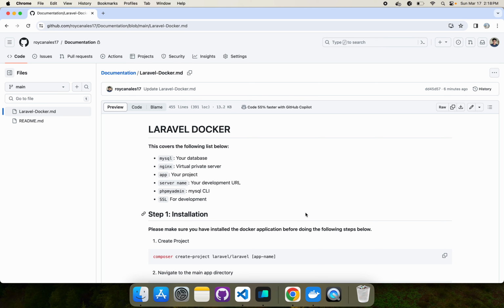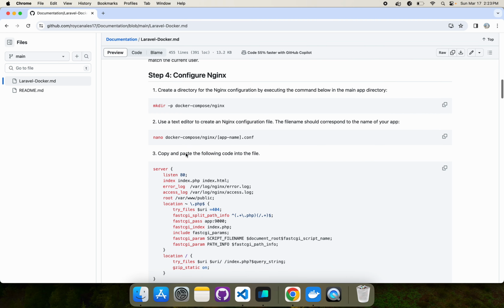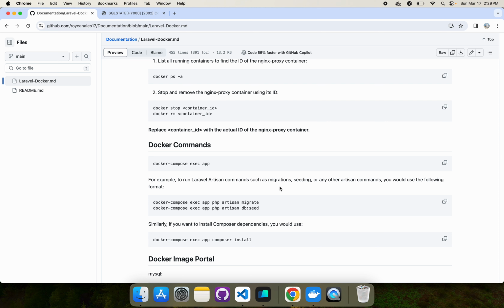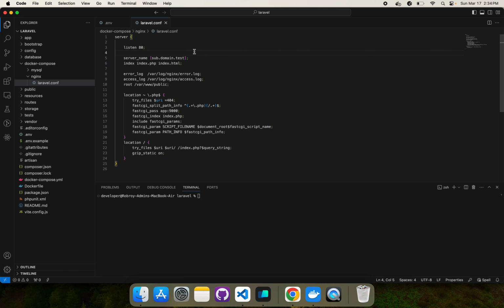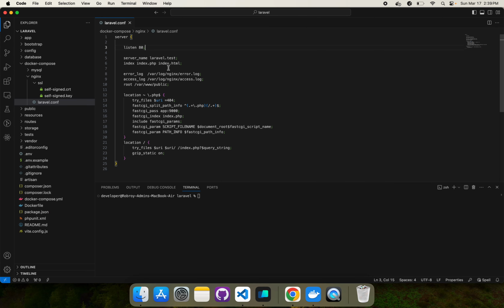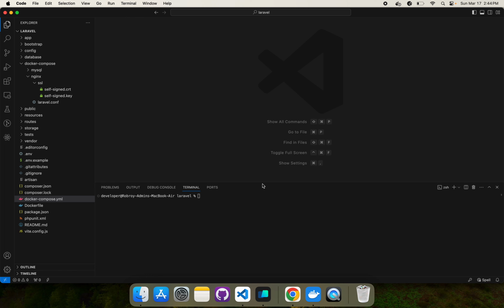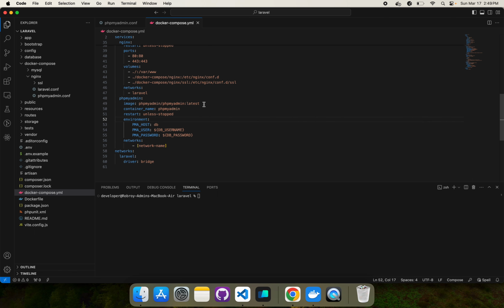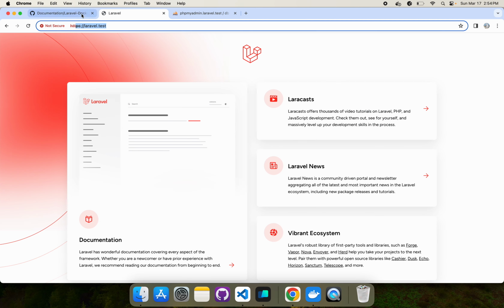Setting up a complete Laravel Application with SSL, Domain and phpMyAdmin using Docker.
Hello everyone! I'm excited to share a video tutorial that walks you through setting up your Laravel application with a custom domain, SSL certificate, and phpMyAdmin as a control panel, all using Docker.

Please note that this tutorial is intended for development purposes only, helping you streamline your local development environment for a more efficient workflow.

Repository Github: "/roycanales17/Laravel-Docker.git"